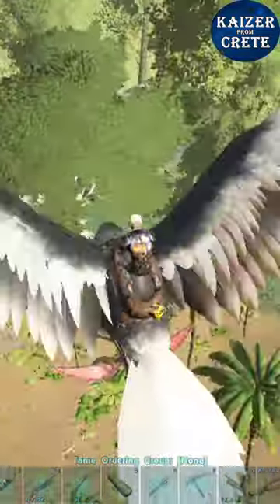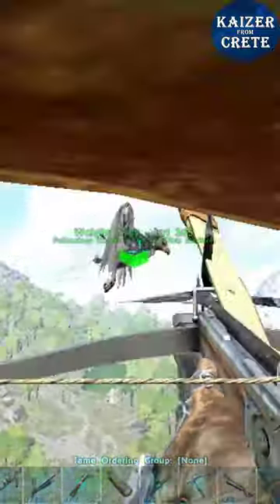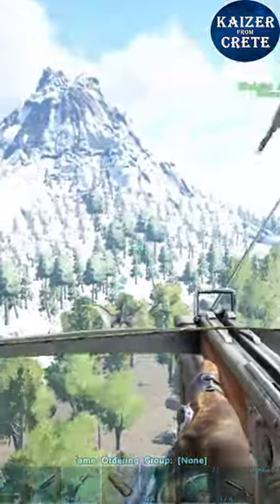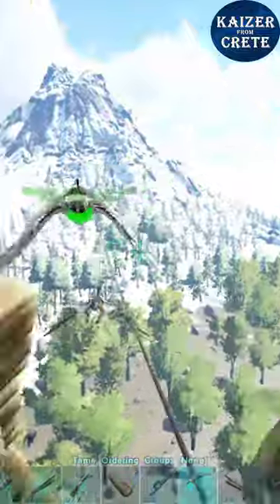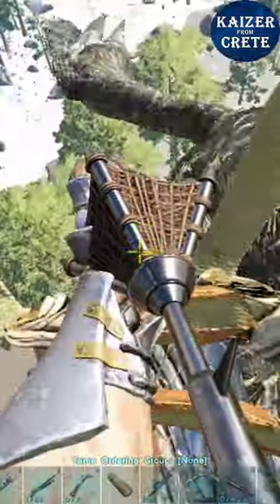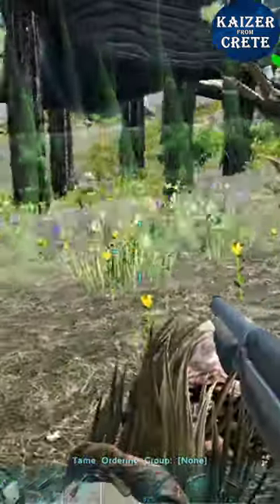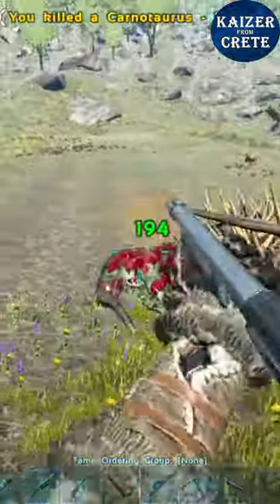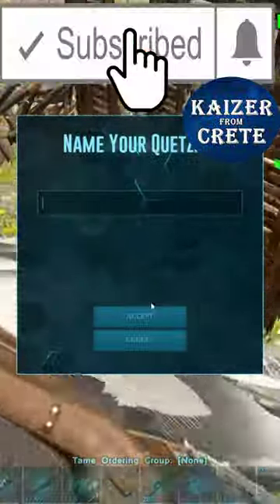Solo Taming a Quetzal with the Netgun! - Ark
I survived 200 days on Hardcore ARK and I found a quetzal and tamed it with the net gun. I mean a harpoon launcher with net ammo. This video is taken from my 200 days video